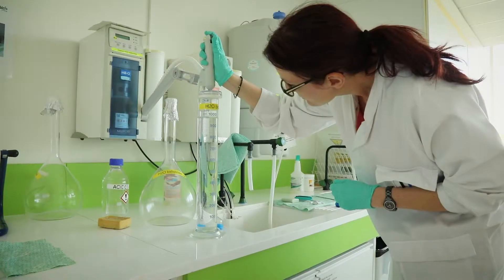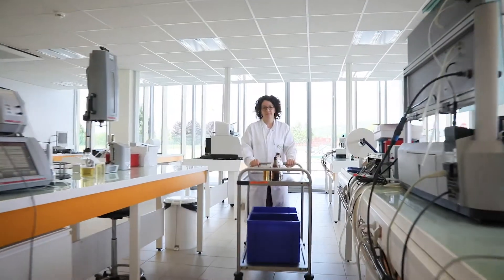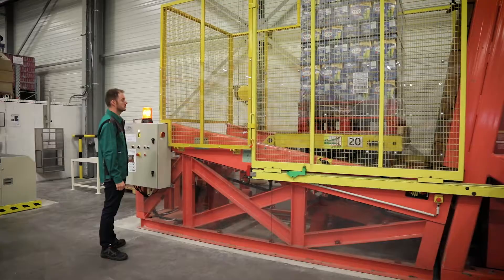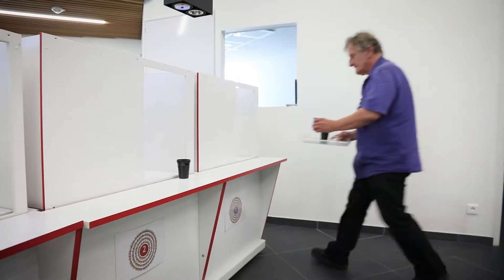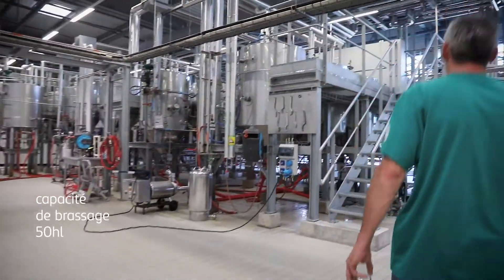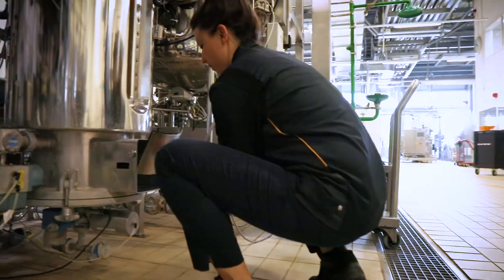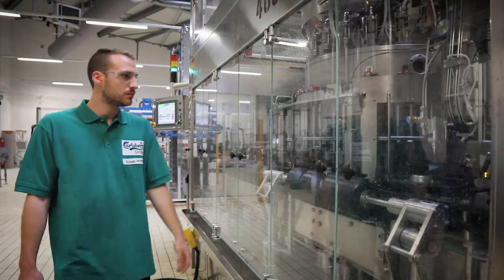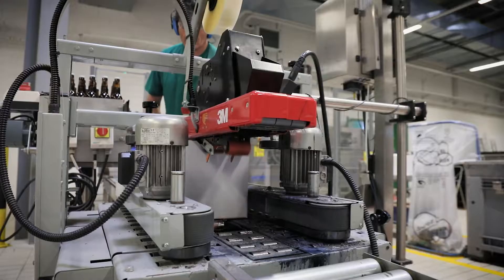Carlsberg Group development Center in Obernai